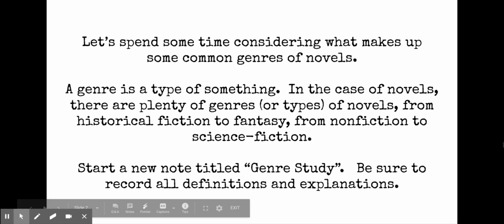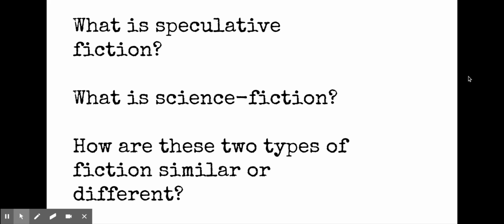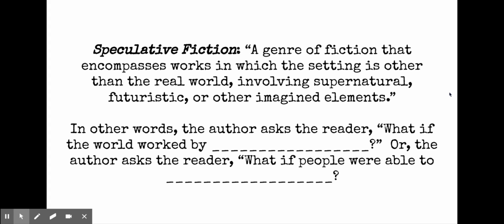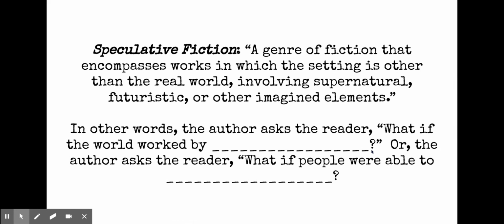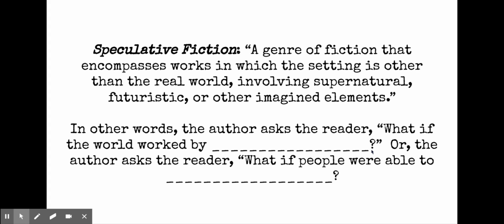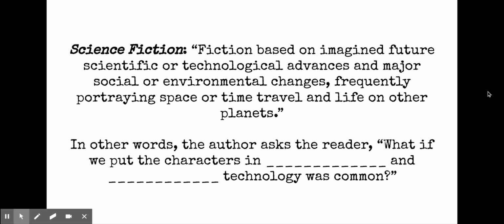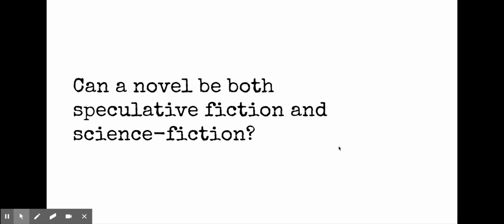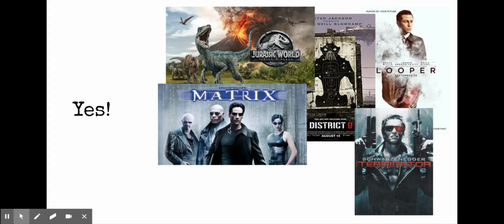Fahrenheit 451: A Brief Genre Study - A Quick Lecture Video